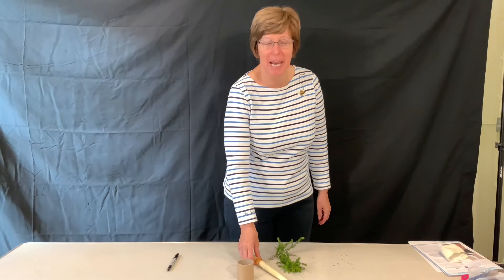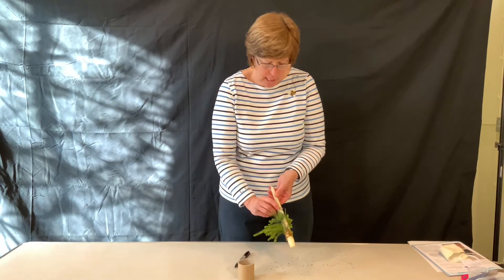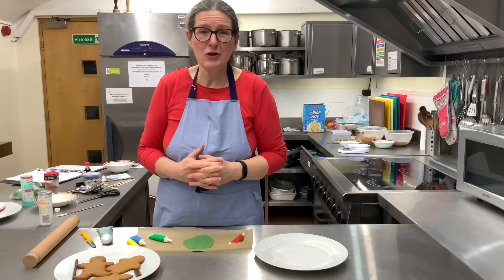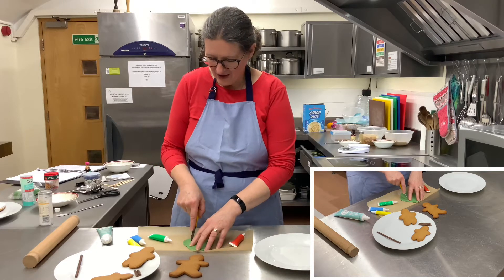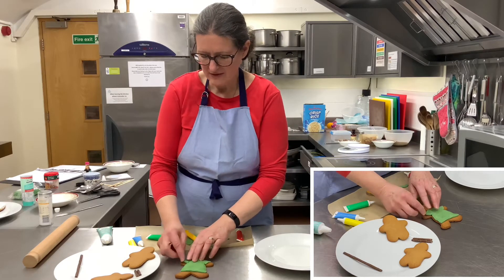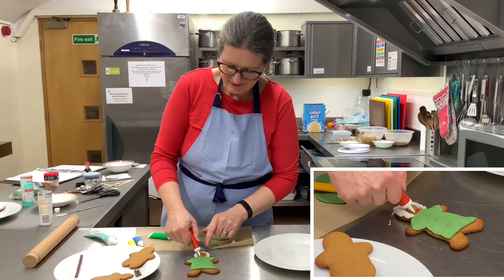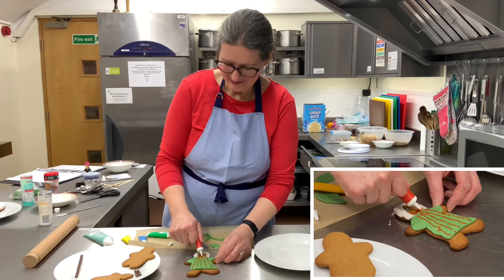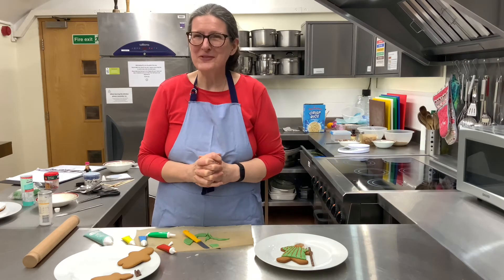💥💥 Messy Church 💥💥 The Shepherds at Christmas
Thanks for connecting to Messy church, join us as we make a candle, make some shepherd  biscuits and think about why the shepherd’s were at Jesus’ birth!